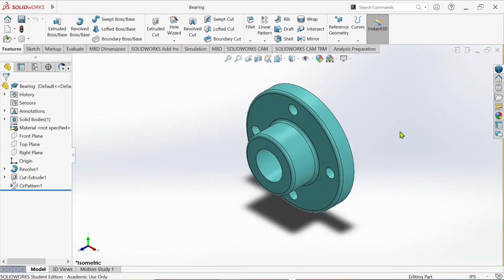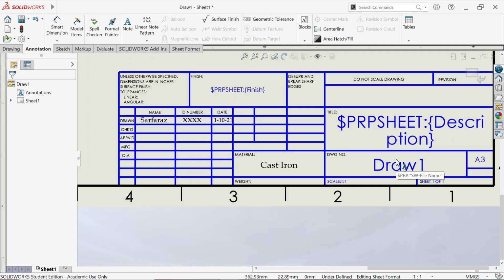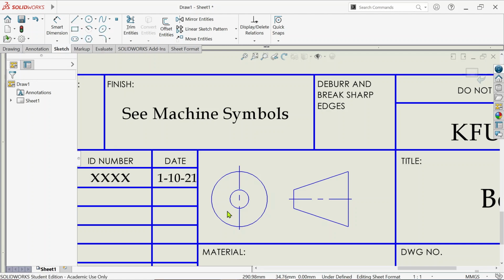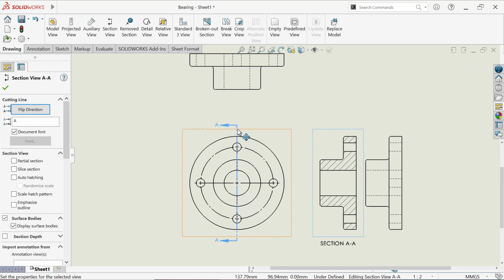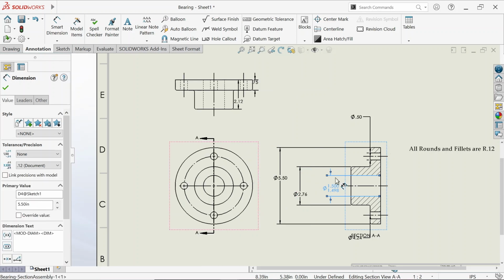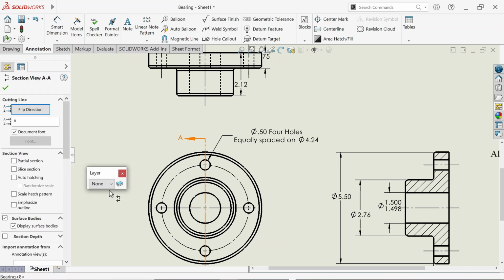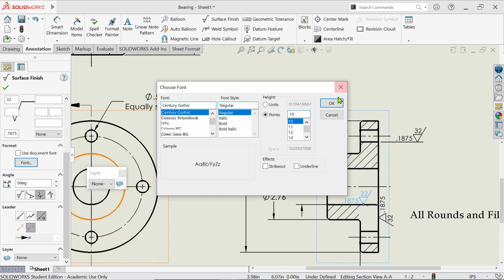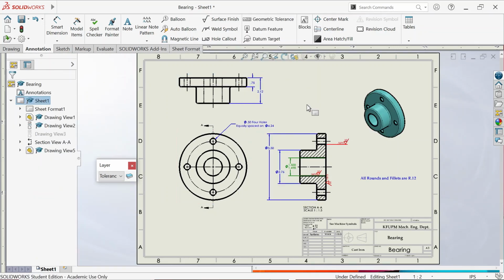Bearing - SolidWorks Part 2/2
This video describes the procedure to generate orthographic views in SolidWorks from a 3D part file.

Some of the SolidWorks commands used are: Model view, view palette, tangent edges, line font, model items, layers, section view, center line, Annotations Note, symbols, third angle projection symbol, isometric view, scale, display style hidden lines visible, import dimensions, tolerance, surface finish symbol.

This is a video demonstration of Module 10 (part 2/2) written by Muhammad Younas and John O'Brien